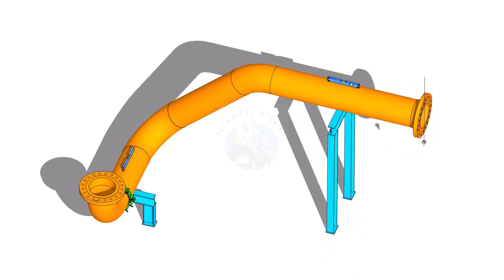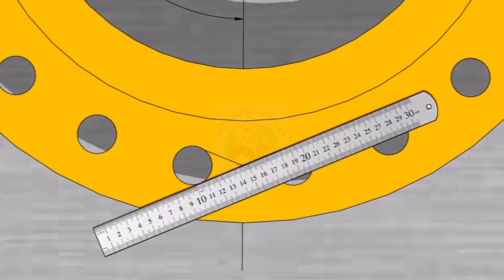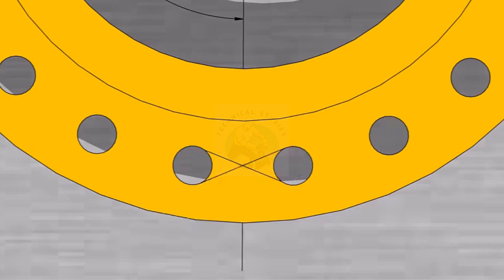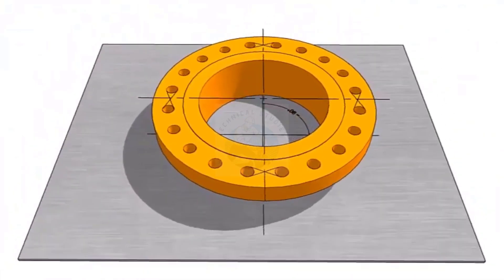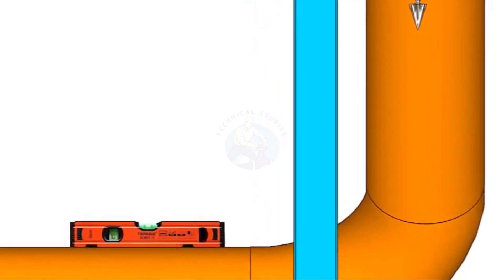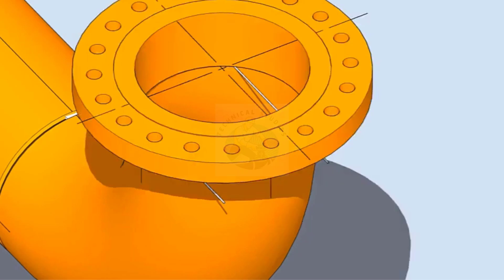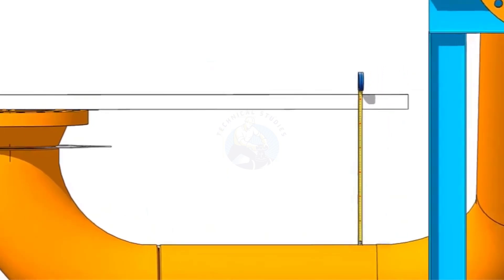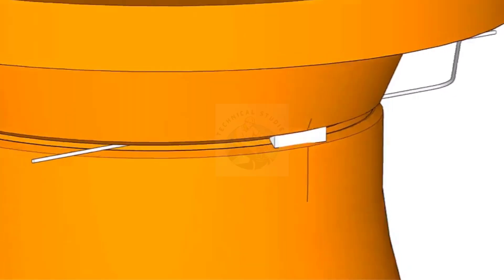HOW TO FIT UP A LARGE FLANGE HORIZONTALLY, ON AN EXISTING PIPE SPOOL TUTORIAL FOR BEGINNERS1